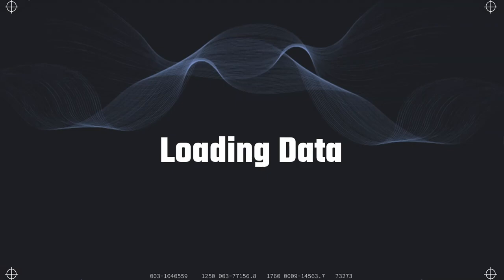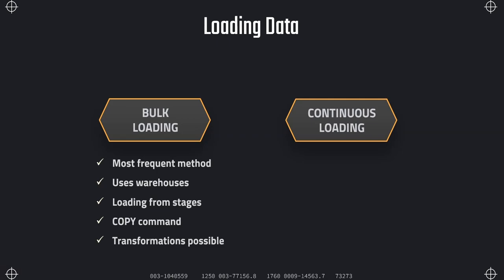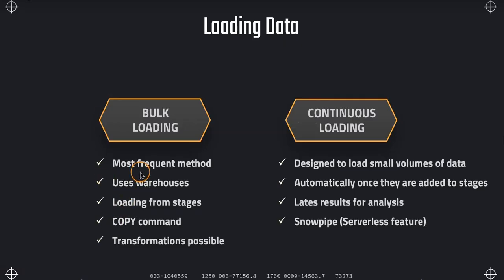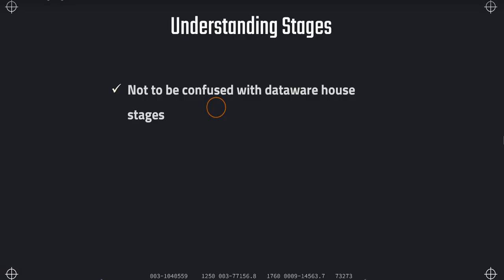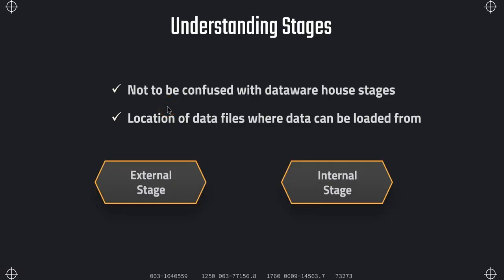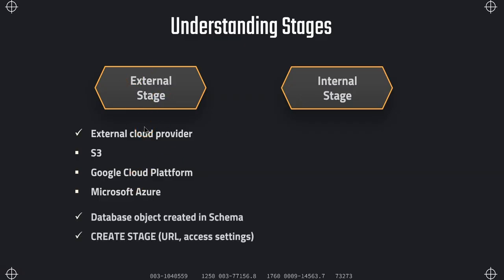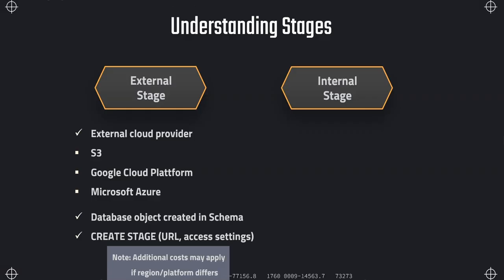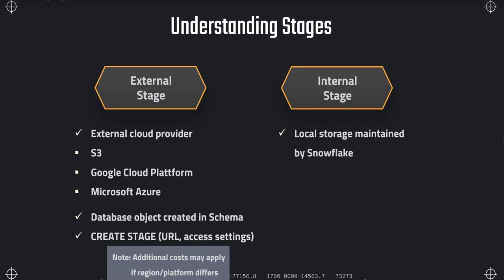Snowflake Data Loading Methods and Understanding Stages Class 20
Snowflake Loading Methods
Snowflake supports multiple ways to load data into tables:
a) Bulk Loading via COPY INTO

Used for large datasets from files (CSV, JSON, Parquet, etc.).

Files are usually staged in internal or external stages.

Example:
COPY INTO target_table
FROM @my_stage/file.csv
FILE_FORMAT = (TYPE = CSV FIELD_OPTIONALLY_ENCLOSED_BY='"');

Fast and scalable for thousands/millions of rows.

b) Snowpipe (Continuous/Streaming Load)
Automatically loads new files as they arrive in a stage (like S3, Azure Blob, or Snowflake internal stage).

Uses event notifications for real-time loading.

Example:

CREATE PIPE my_pipe
AUTO_INGEST = TRUE
AS
COPY INTO target_table
FROM @my_stage
FILE_FORMAT = (TYPE = CSV);

Great for near real-time streaming data.

c) INSERT / MERGE statements

Used for small batches or incremental updates.

Example:

INSERT INTO target_table (col1, col2)
SELECT col1, col2 FROM staging_table;

MERGE INTO target_table t
USING staging_table s
ON t.id = s.id
WHEN MATCHED THEN UPDATE SET t.col2 = s.col2
WHEN NOT MATCHED THEN INSERT (id, col2) VALUES (s.id, s.col2);

d) External Table Loading

Directly query data in external stages (S3, Azure, GCS) without physically copying into Snowflake.

Useful for data lake integration.

2️⃣ Understanding Stages in Snowflake

Stages are temporary or permanent storage locations for files before loading into tables.

Stage Type Description Example Usage
Internal Stage Managed by Snowflake @my_stage for temporary storage
Table Stage Automatically created per table @%my_table – staging files for that table
User Stage Personal staging area @~ (default user stage)
External Stage External cloud storage (S3, Azure, GCS) @my_s3_stage for large datasets

Workflow with Stages:

Upload file to a stage (PUT command or cloud integration).

PUT file://local/path/file.csv @my_stage;

Load into table using COPY INTO.

Optionally archive or remove staged files after loading.

// Database to manage stage objects, fileformats etc.

CREATE OR REPLACE DATABASE MANAGE_DB;

CREATE OR REPLACE SCHEMA external_stages;

// Creating external stage

CREATE OR REPLACE STAGE MANAGE_DB.external_stages.aws_stage
    url='s3://bucketsnowflakes3'
    credentials=(aws_key_id='ABCD_DUMMY_ID' aws_secret_key='1234abcd_key');

// Description of external stage

DESC STAGE MANAGE_DB.external_stages.aws_stage;

// Alter external stage

ALTER STAGE aws_stage
    SET credentials=(aws_key_id='XYZ_DUMMY_ID' aws_secret_key='987xyz');

// Publicly accessible staging area

    url='s3://bucketsnowflakes3';

// List files in stage

LIST @aws_stage;

//Load data using copy command

COPY INTO OUR_FIRST_DB.PUBLIC.ORDERS
    FROM @aws_stage
    file_format= (type = csv field_delimiter=',' skip_header=1)
    pattern='.*Order.*';